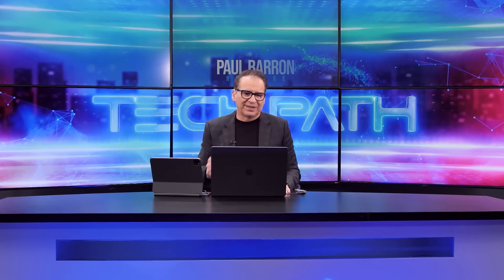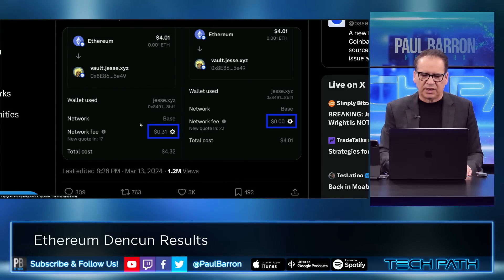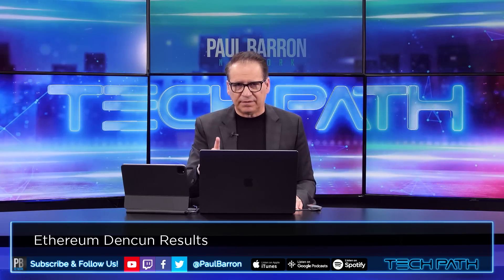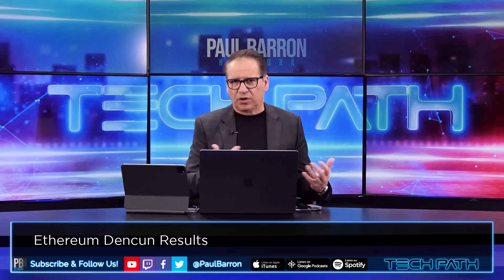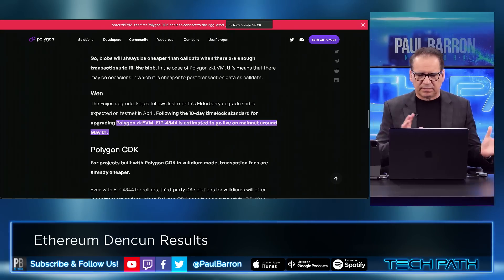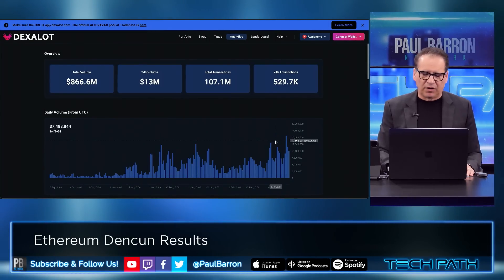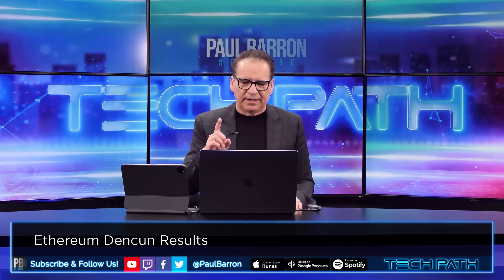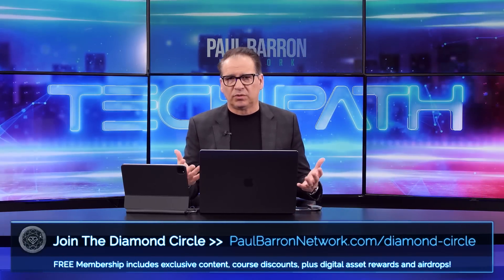Ethereum Gas Fee Upgrade SHOCKING RESULTS!📉 Coinbase Fees Go to Zero🔥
Leading layer 2 networks (L2s) have witnessed a significant drop in transaction fees in the past 24 hours. This is a result of the successful deployment of the Dencun upgrade and the activation of EIP-4844 on the Ethereum [ETH] mainnet.

00:00 Intro
00:21 Sponsor: iTrust Capital
00:45 Initial Projections
01:21 Base Projections
02:04 Base Results vs Solana
02:12 BASE on fee reductions
03:33 Bridging Fees Are Still Massive
04:02 BASE on what this means for adoption
04:50 Gasless dApps Coming
05:55 Polygon integration in May
06:32 Polygon PoS doesnt benefit
06:59 Dexalot x Arbitrum April 16
07:53 WAGMI trapped
09:07 WAGMI Moves To BASE
09:47 Aether Games migrated to Avax?
10:29 Avax giveaway tomorrow
10:51 Outro